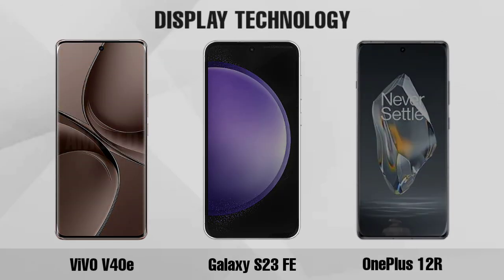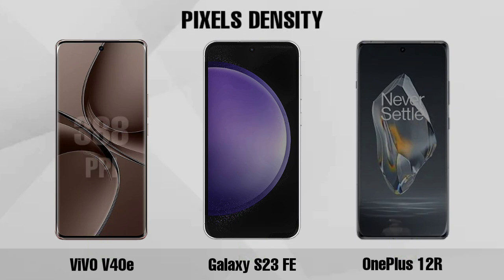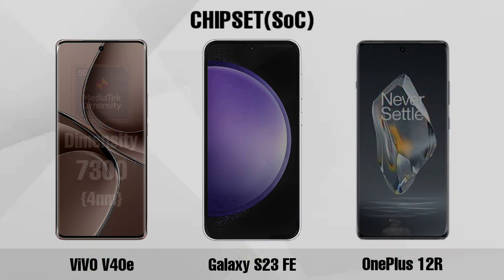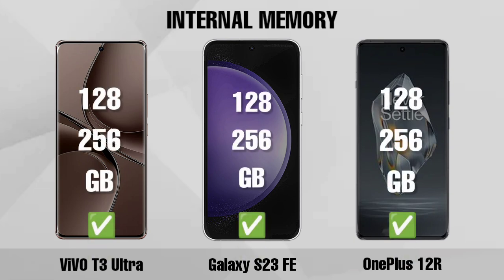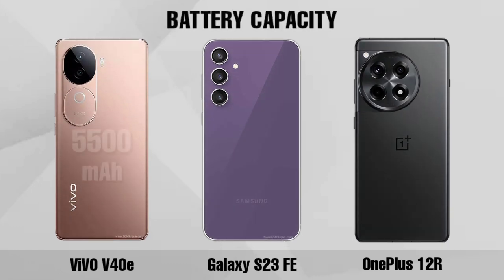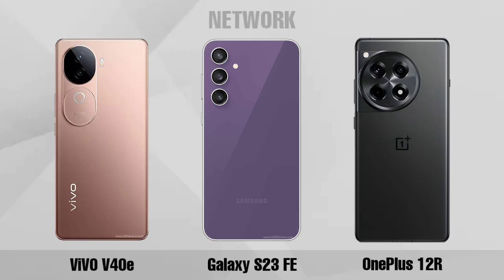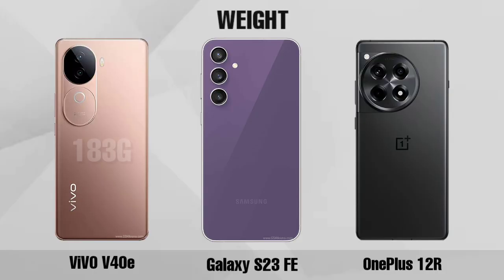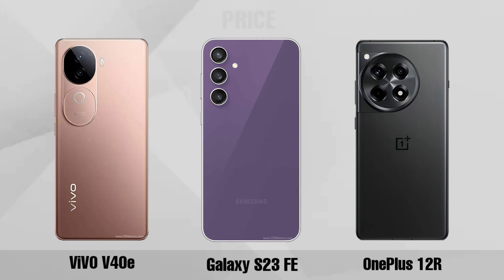ViVO V40e vs Galaxy S23 Fe vs OnePlus 12R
ViVO V40e
Galaxy S23 Fe
OnePlus 12R